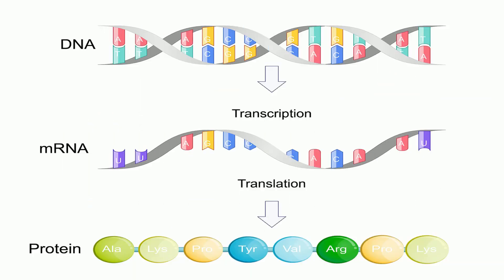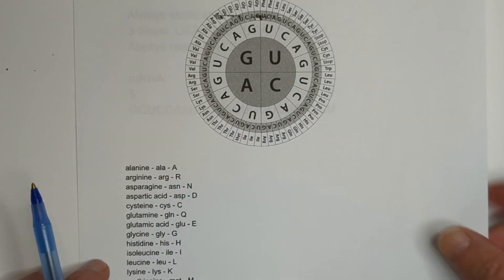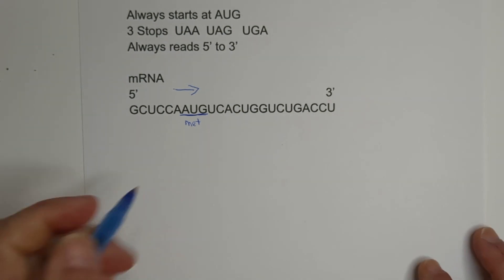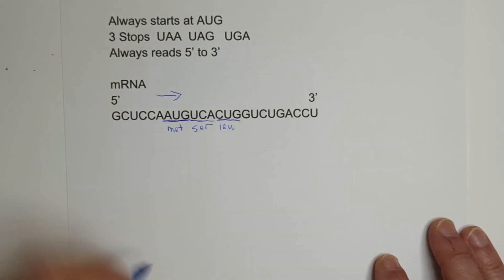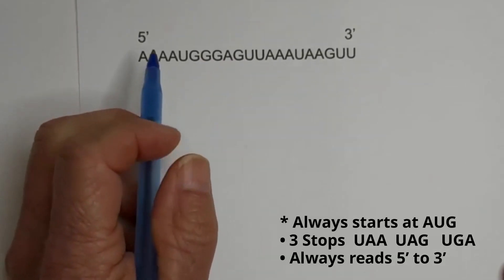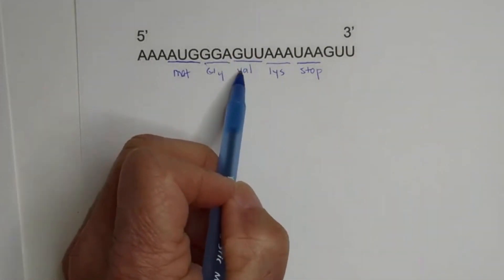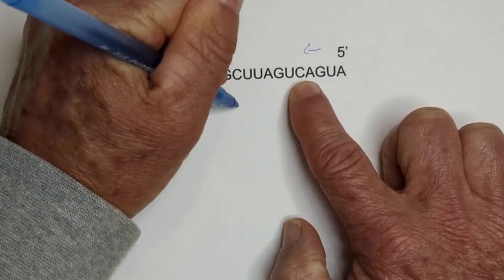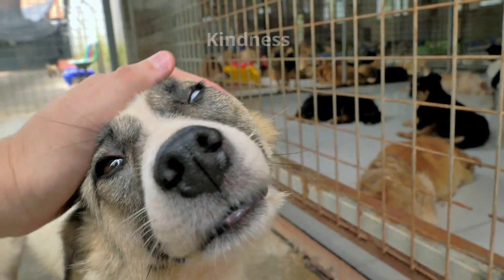How to Translate mRNA to Amino Acids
Learn how to convert a strand of mRNA into a polypeptide which is a chain of amino acides. This is called translation and it is one step of protein synthesis.
mRNA is created from a template of DNA and uses the same bases except uracil replaces thymine.
The strand of messenger RNA is always read from the 5 prime end towards the 3 prime end in triplets called codons. A codon is a DNA or RNA sequence of three nucleotides.
There are three guidelines that should be followed when translating the mRNA.
 Always starts at AUG
3 Stops  UAA  UAG   UGA
Always reads 5’ to 3’
A codon chart will need to be used in order to translate the codon to an amino acid.